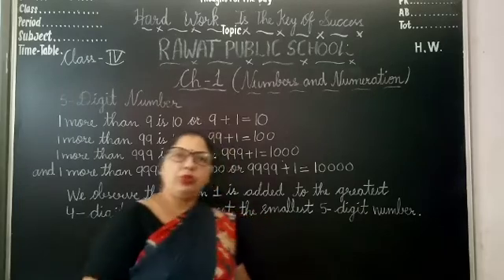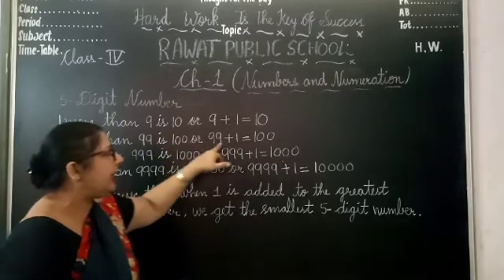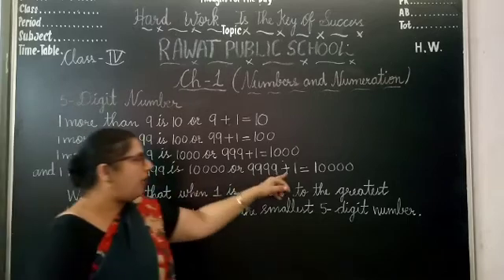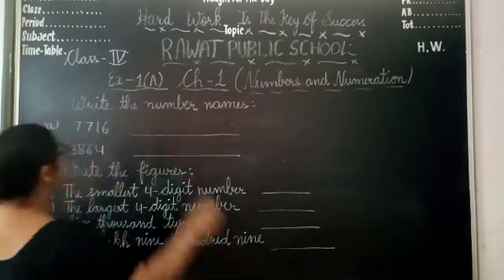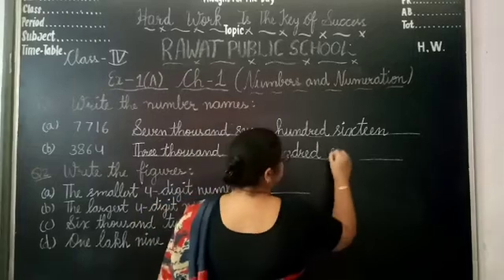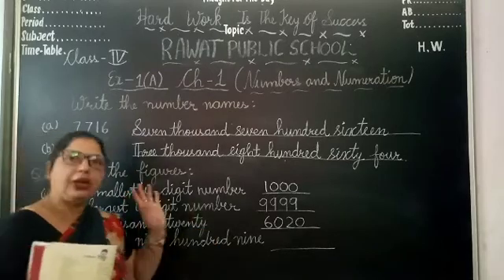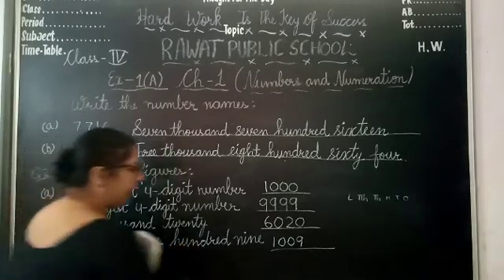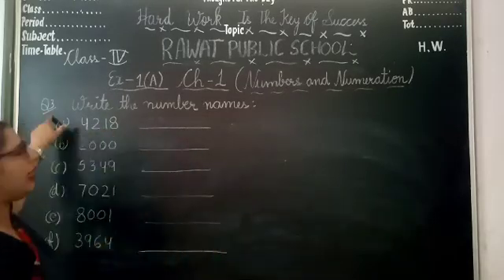Class 4 || Lecture 03 || Ch 1 (Numbers and Numeration)